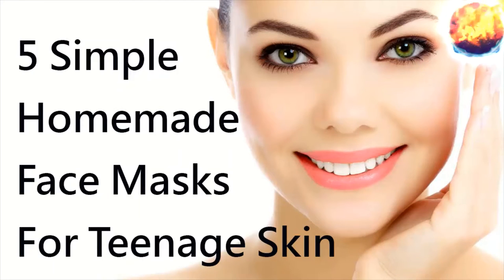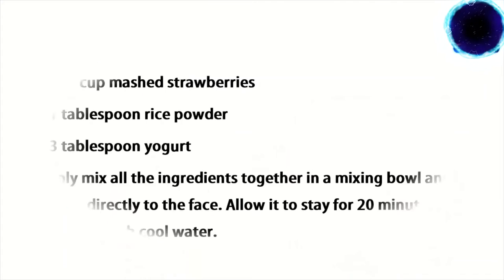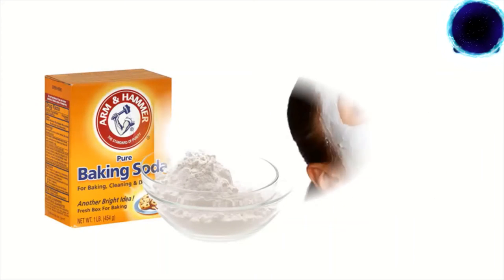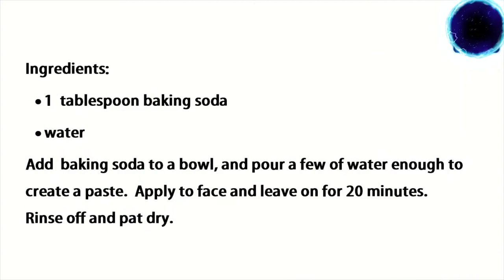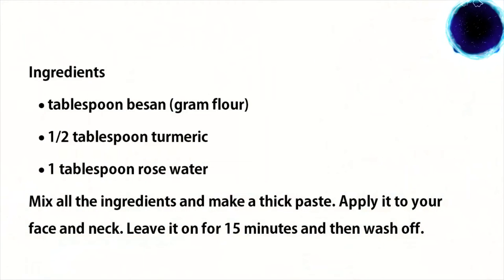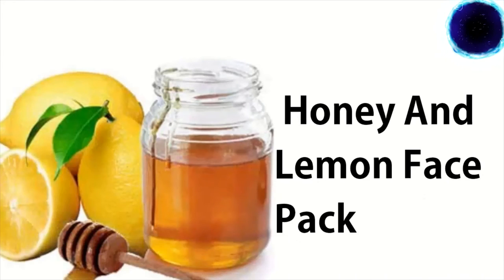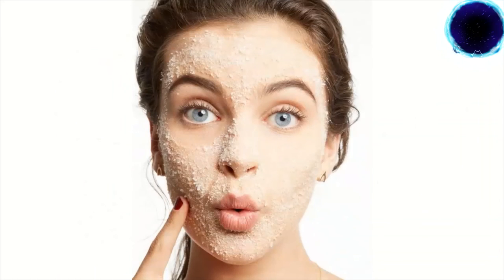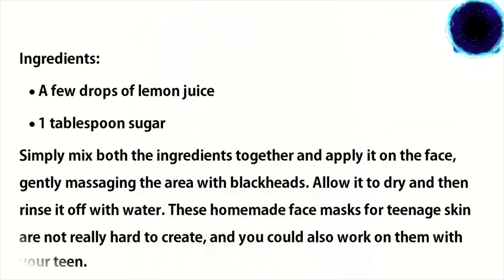Easy and Simple ways to make face mask at home - Best of 5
Welcome to "Sense of Joy"

Hi, my name is Joy and today's video I am going to share with you 5 easy and simple ways to make a face mask at home using organic materials.